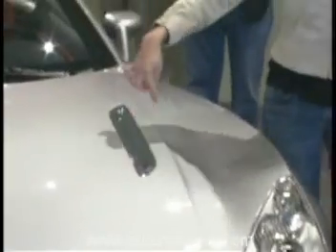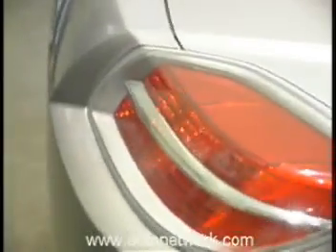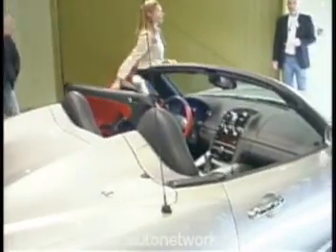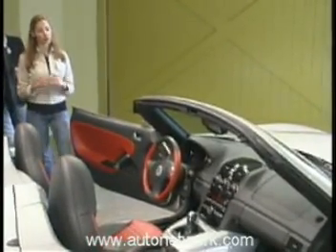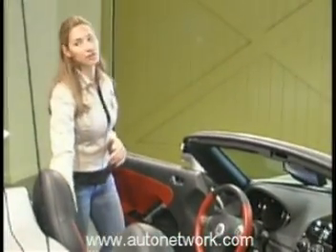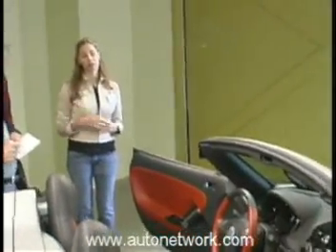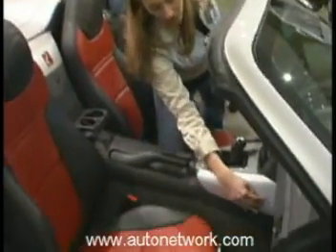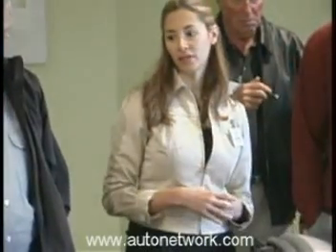2007 Saturn Sky Roadster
for the largest collection of new car introductions.
The Saturn designer, Valarie Vlachakis, talks about the inspiration for the Sky design cues.